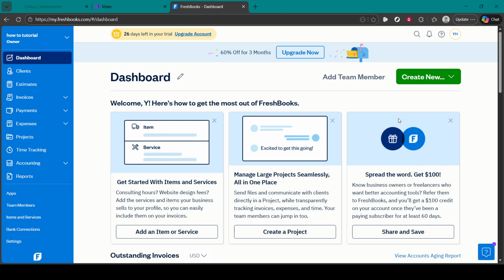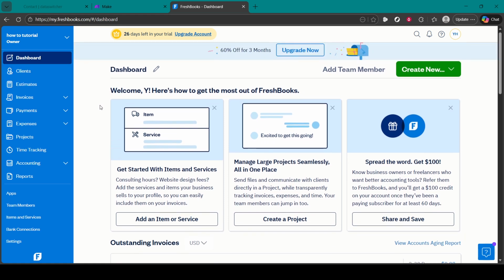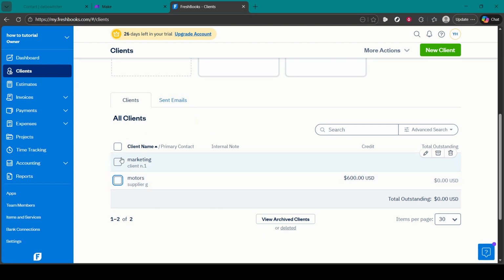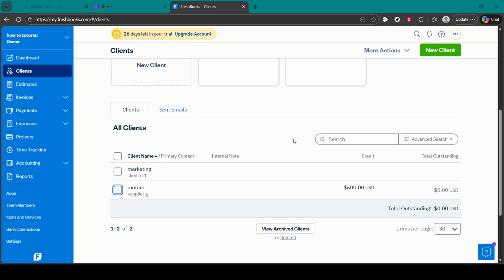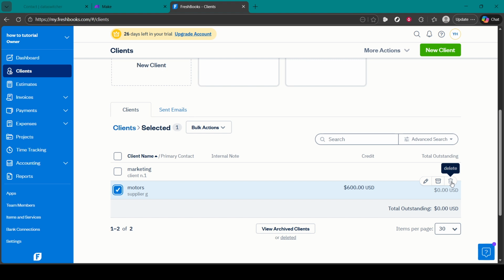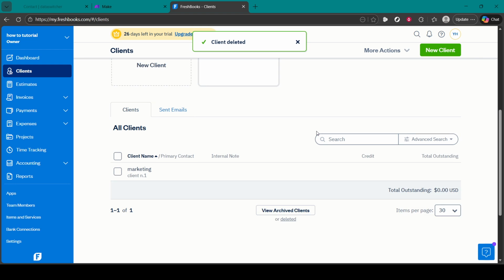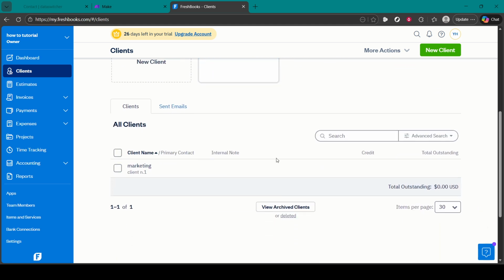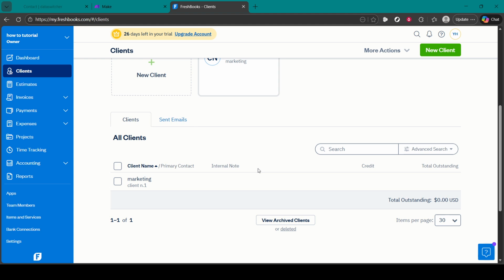How To Delete A Customer In FreshBooks (Easiest Way) (2026 Guide)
Is your client list getting cluttered? In this 2026 updated tutorial, I show you How To Delete A Customer In FreshBooks correctly. I explain the crucial difference between Archiving and Deleting, and why you might want to keep some B2B contacts archived rather than erasing them forever.

We walk through the modern 2026 FreshBooks "Clients" dashboard to show you how to manage archived records and what to do if the software won't let you delete a specific contact. This is the "pro" workflow for keeping your CRM organized with total precision.